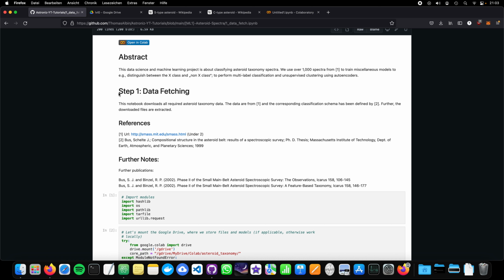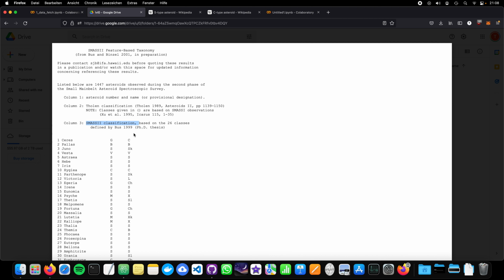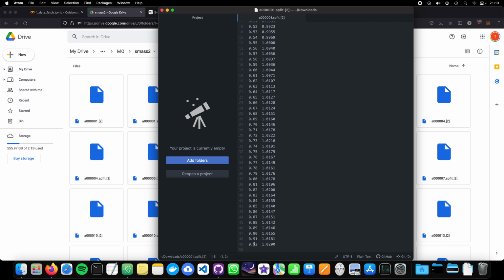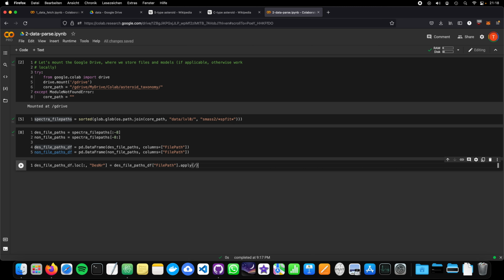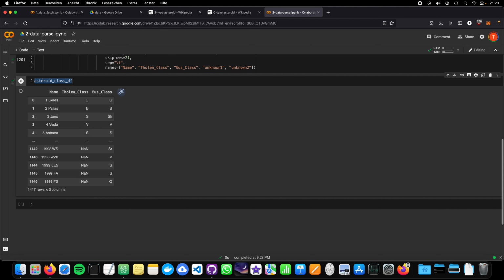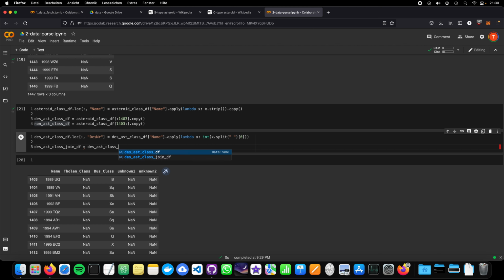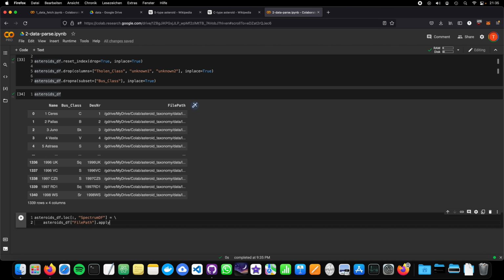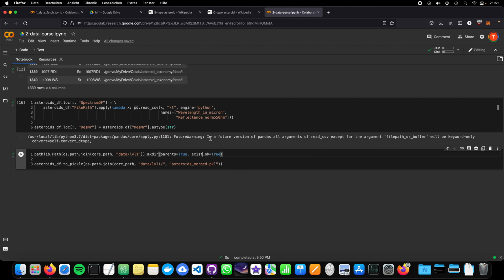Space Science with Python - AI 1-2: Data Parsing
It is time for to parse and clean our data a little bit. We will merge the spectra data with the classification information. Both datasets have been obtained in our last session; however, each spectrum is stored in a single file.

Remember: first we will create higher data derivatives, so "higher levels" of data. Our raw data is level 0 and after finishing this tutorial session we will have level 1 data.

In the  next session we will enrich the data a little bit; then, we are good to go to explore the spectra and the space scientific content of these freely available datasets.

Content
0:00 Introduction, Small Recap, Colab Badge
2:35 Asteroid Taxonomy Files, C & S Type Asteroids
7:50 The raw spectra data
10:54 Python - A large data parsing block
35:30 Summary & Outlook

Thomas